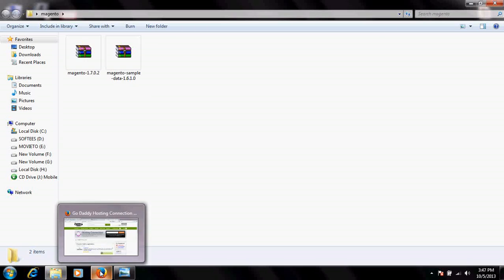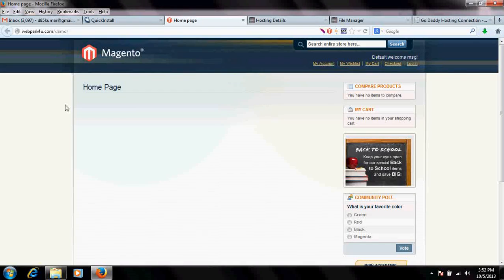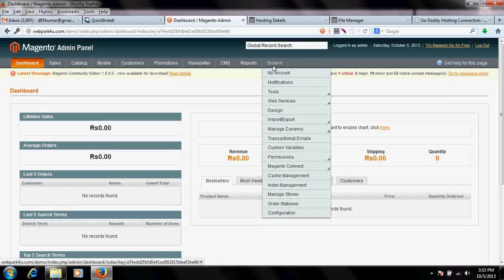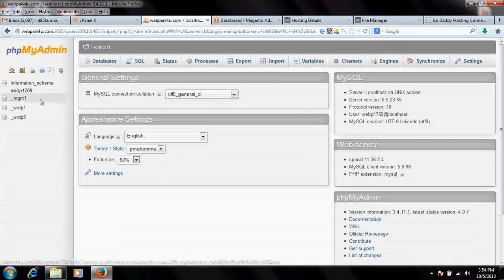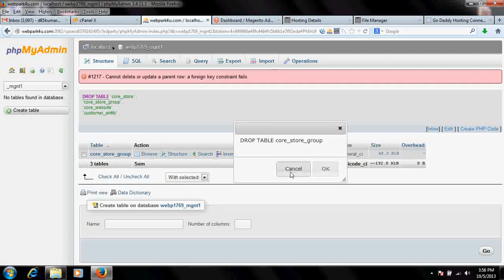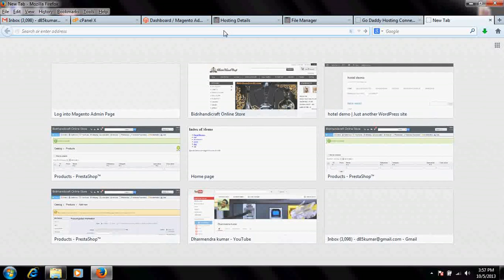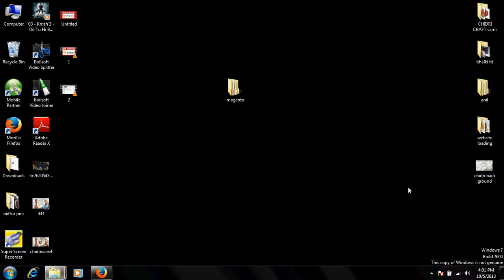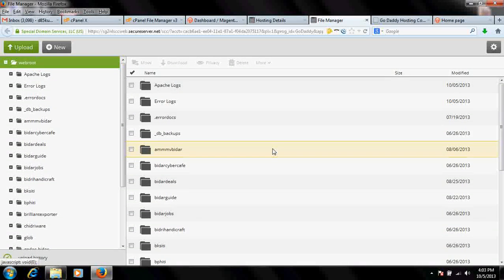how to install magento step by step tutorial for beginners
Magento eCommerce community edition step by step installation tutorial for beginners , know how to install and configure magento on cpanel and in godaddy It is one of the best e commerce software used for creating online shopping website . it gives lot of features than other eCommerce software available in the market now a day. This magento tutorial will explain step by step procedure of magento installation in a very easy  & simple way via video tutorial . magento script consist of two parts one is called magento engine & another is called magento sample data . magento engine is the main script while the sample data script is a kind of pre configured shopping cart with products and their images . the above video will guide you perfectly in a magento website development .

Download the full release zip version & and magento sample data zip version .

Step 2 -  There are two way to install magento on your hosting account . first and the easiest way is -- one click installation of magento via hosting control panel . while another is by uploading the sample data and magento engine to the hosting account via filezilla . I will explain the both way but first I will explain the installation via one click hosting procedure .

Step 3 -- Check out your hosting cpanel that wether it has an option for one click installation in there cpanel or not , if you are using a godaddy hosting probably it has not as of now , I will show you via cpanel hosting . just login to your hosting account , Make sure that you should have atleast 200 mb free space on your hosting account . it usually requires a dedicated server for perfect working . but 200 mb space is ok for test . now go to software services thene in ecommerce category you will find magento . just go and magento install , yu will be asked t enter yur email , country , currency , time zone etc and once you fill up all those details just click install button . if you find successful installation .

Step 4 -- now go to front end of magento by visiting your site url . you will find that magento is installed but no product is there no cart is there , so you need to install now the magento sample data .

Step 5 -- To install sample data you need to go to cpannel then go to mysql databases , now click on php my admin . you find magento database there , select all database tables by checking all and select drop , delete all the tables , it may not be done in one time try multiple times . once you delete those tables . now its time to upload your downloaded sample data.

Step 6 -- undip the sample data file , you will get two files one is your mysql database file and another is  media files . now you go to import option in your php my admin and brows and import the sql database file and click go . once done visit the frontend you will surprise that your magento website is created successfully .